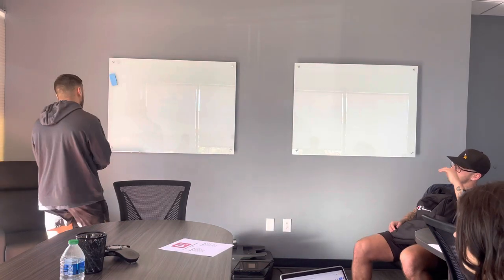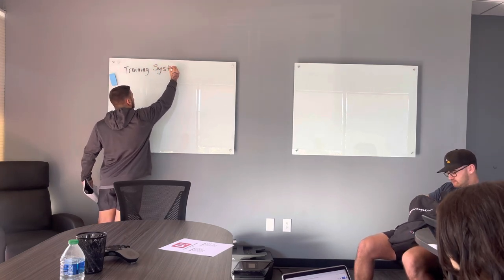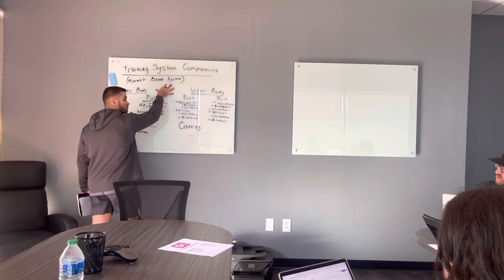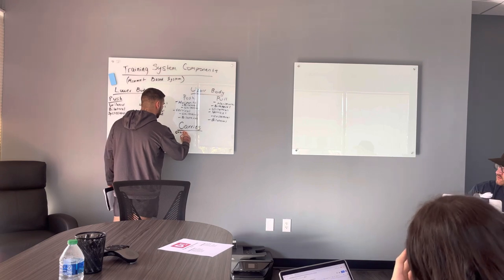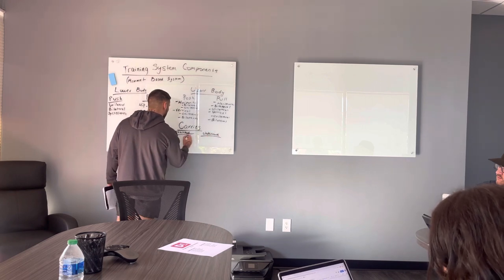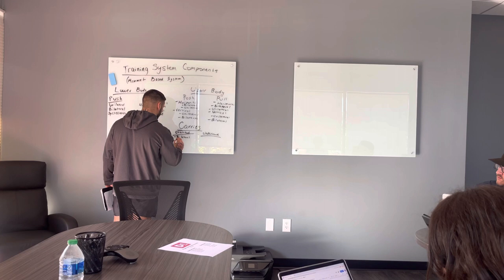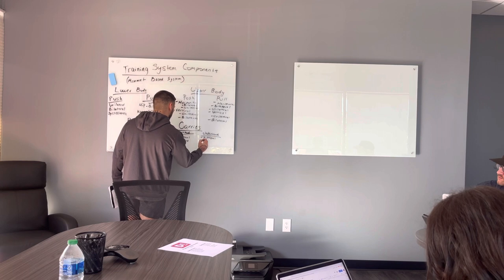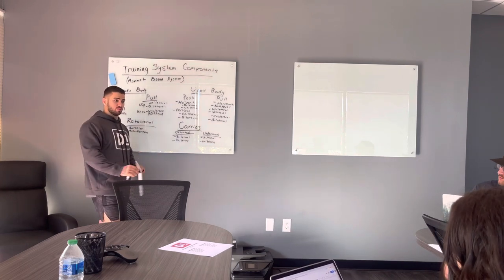D1 Strength and Conditioning Internship: Lesson 1-Training System Components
Trainjng System Components

Movement Based System

Lower Body
-Push
        -Unilateral
        -Bilateral
        -Split Stance
-Pull
       -Hip Dominant
              -Unilateral
              -Bilateral
       -Knee Dominant
              -Unilateral
              -Bilateral
Upper Body
-Push
        -Horizontal
              -Unilateral
              -Bilateral
        -Vertical
              -Unilateral
              -Bilateral
-Pull

        -Horizontal
              -Unilateral
              -Bilateral
        -Vertical
              -Unilateral
              -Bilateral
Rotational
        -Rotation
        -Anti-rotation
Carry
        -Overhead
             -unilateral
             -Bilateral
        -Underhand
              -Unilateral
              -Bilateral